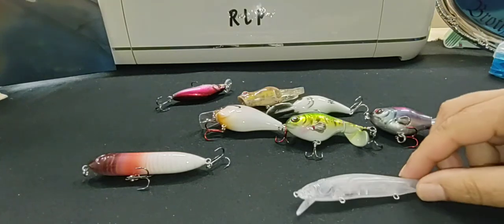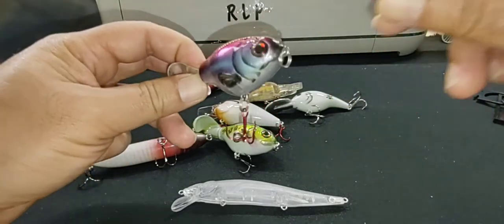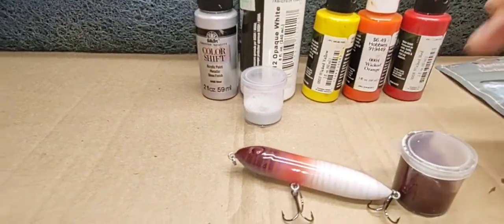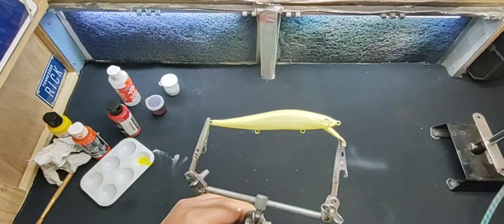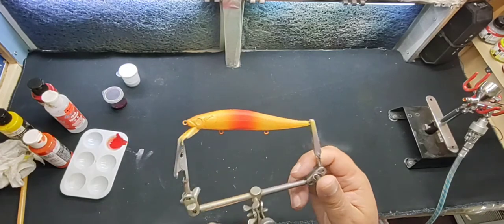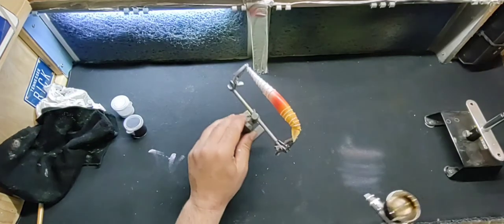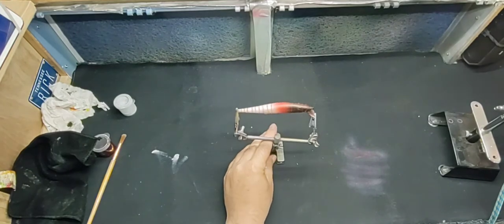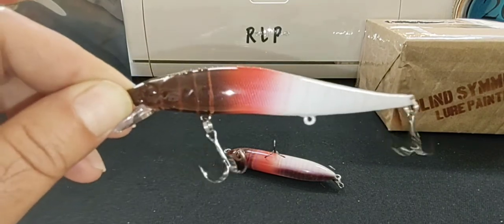how to paint a nightcrawler pattern on a jerk bait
a 110 jerk bait wicked paint